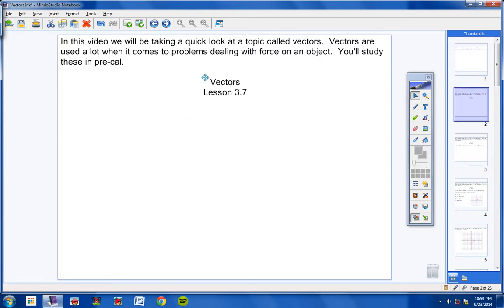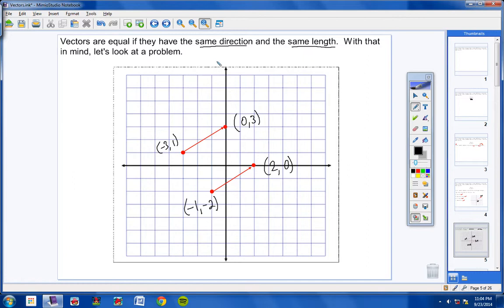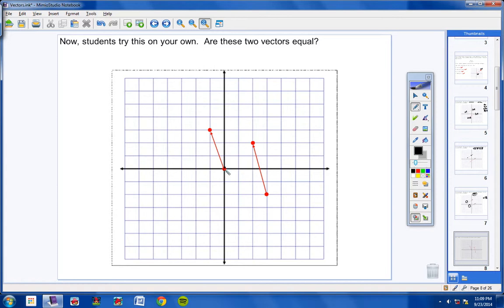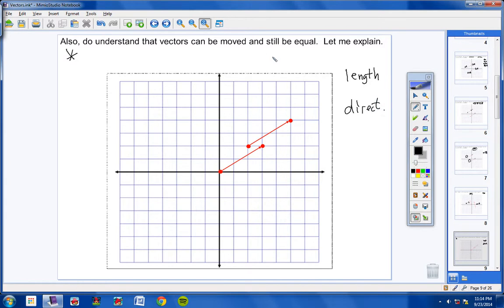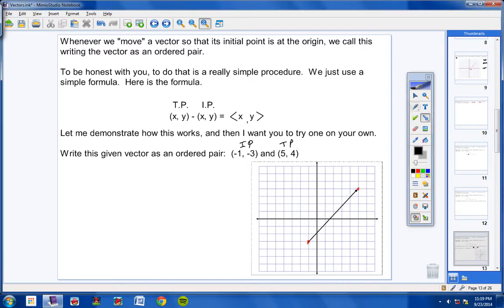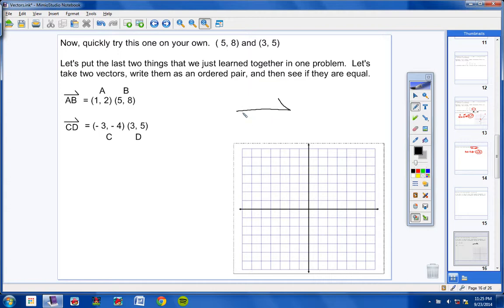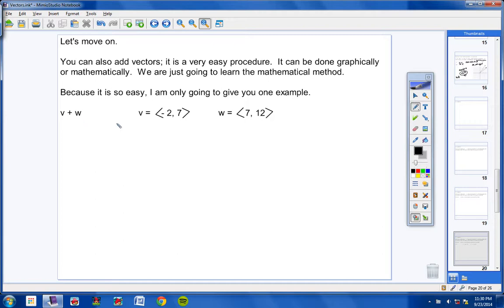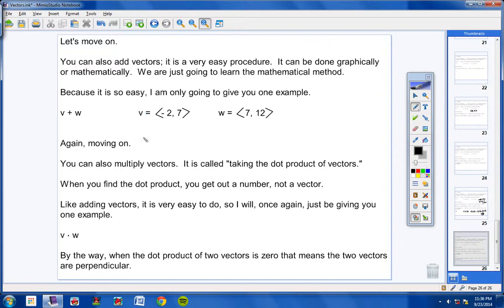Geometry Track 1 Lesson 3.7